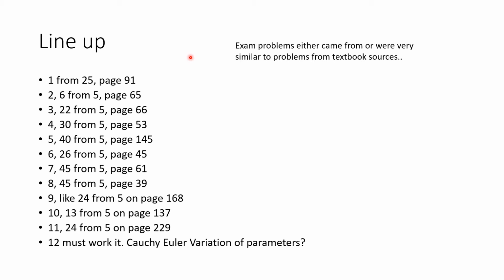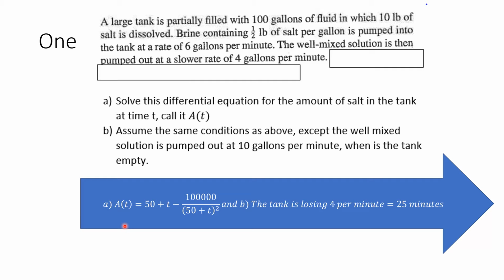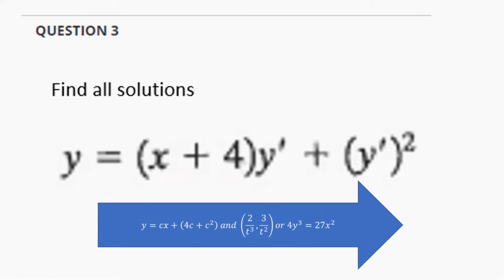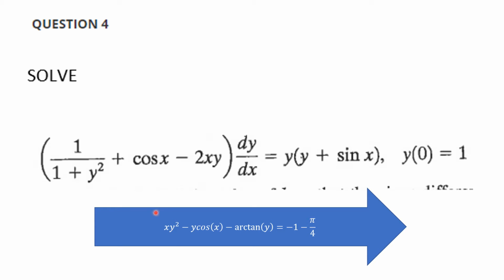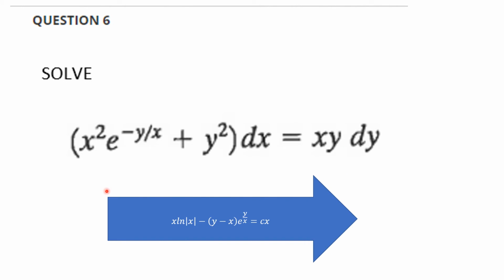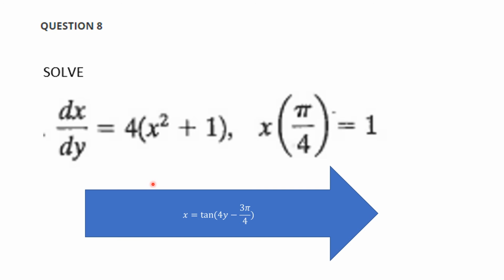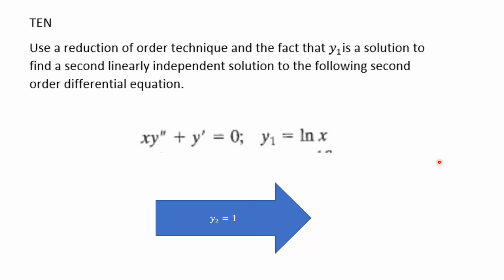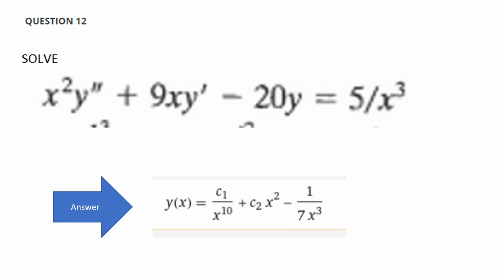Math 2270 Midterm Key WIP 1